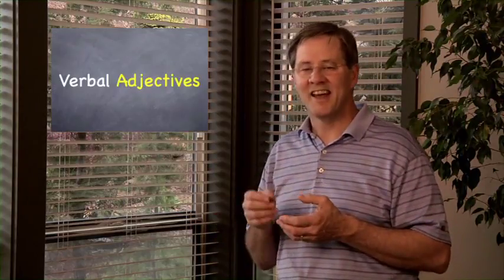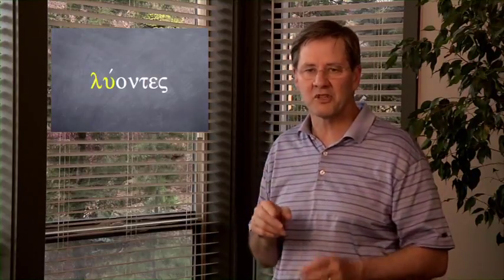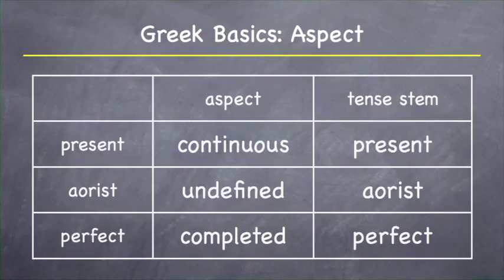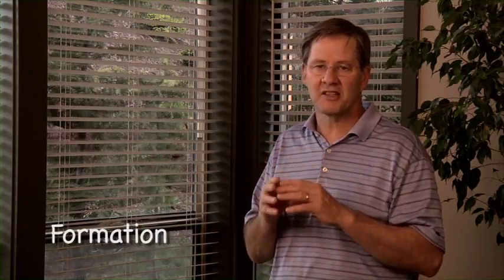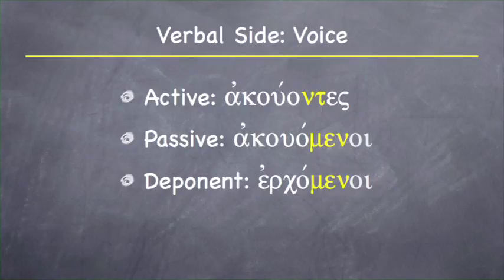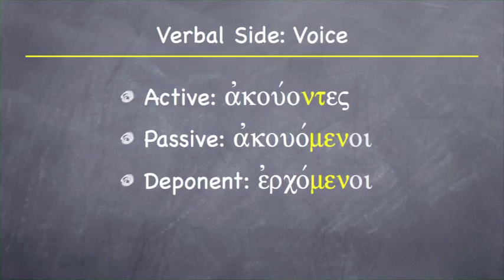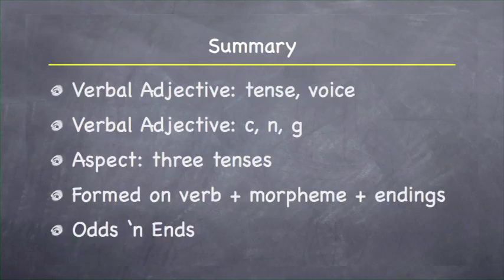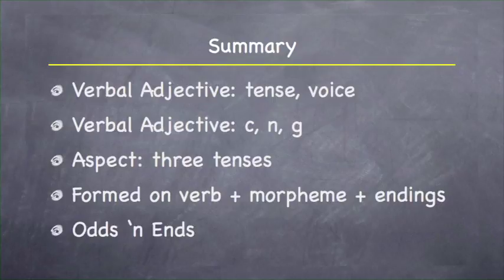Bbg Disc 5 3